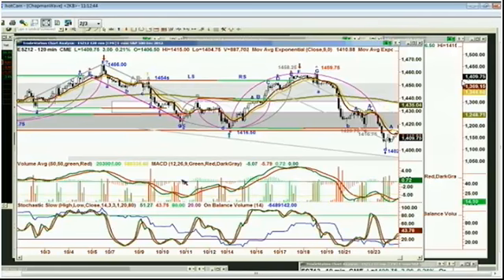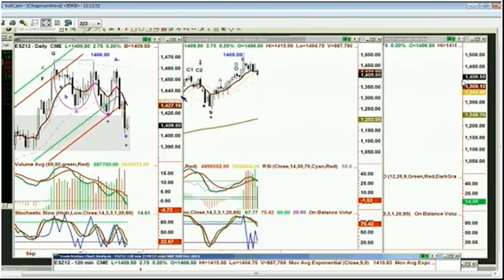October 24th Tiger Technicians Hour with Basil Chapman